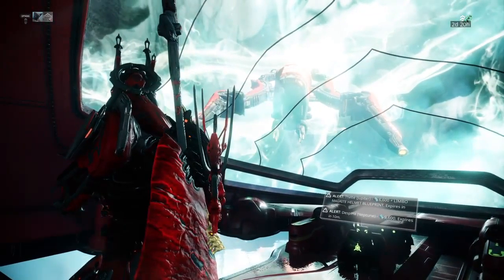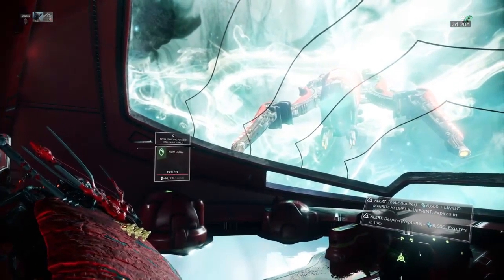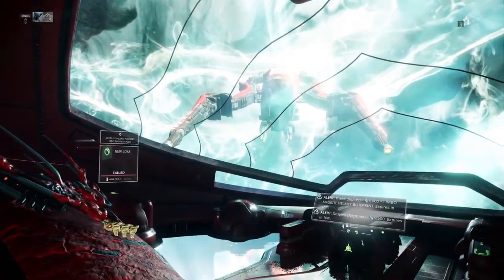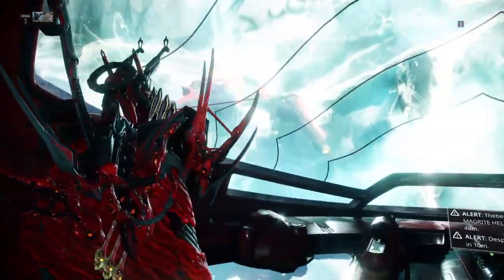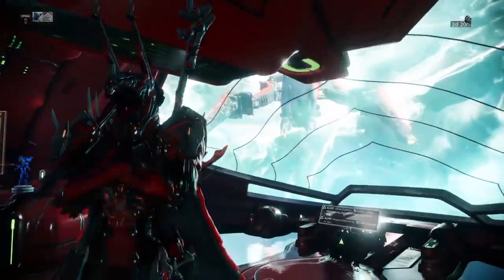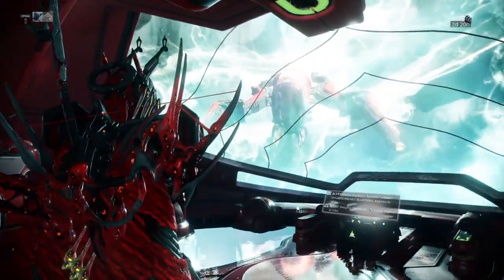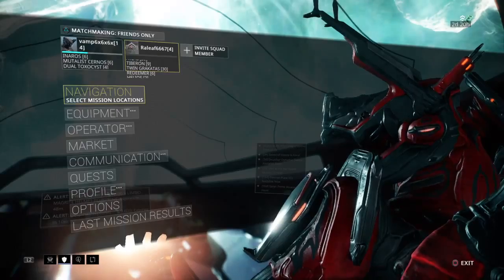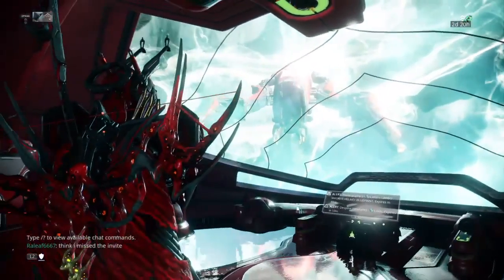Warframe - Squad through the window...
It's all about Warframe.

★ OTHER CHANNELS ★

★ ABOUT ME ★